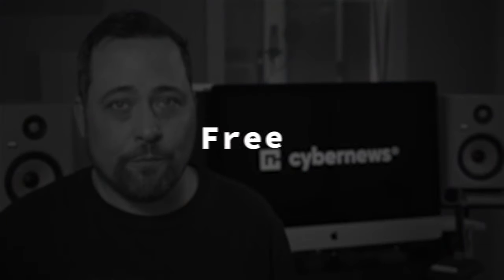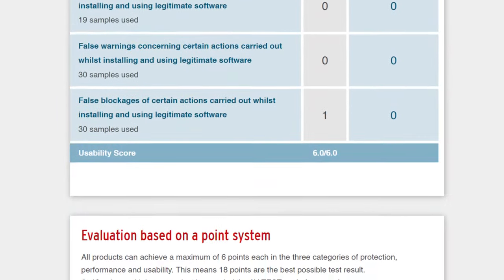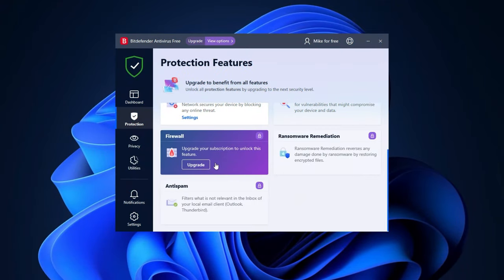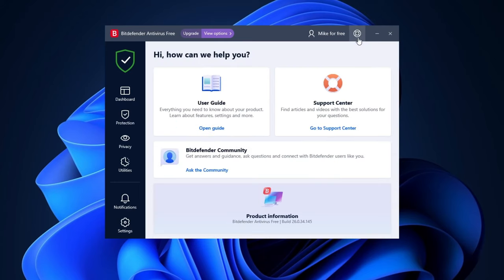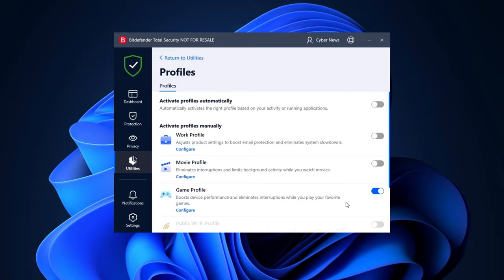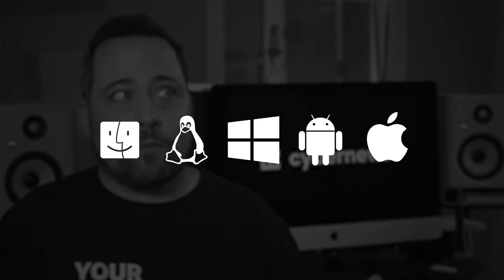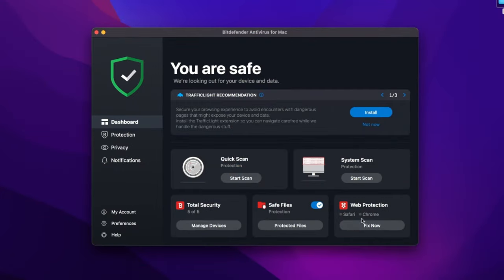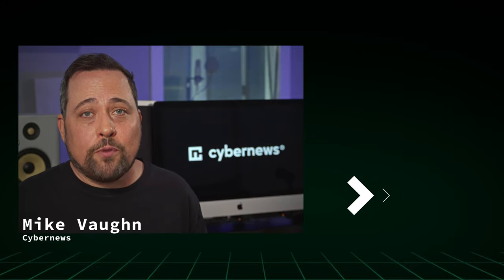I Compared Bitdefender PREMIUM vs FREE | Updated Bitdefender review 2024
🚨  Upgrading to the premium subscription was never easier with such a BIG DISCOUNT 🚨
⬆️  Try it risk-free with a 30-day money-back guarantee! ⬆️

Bitdefender free vs premium, an ongoing battle across Reddit forums and comments sections. Seeing how difficult it is to find a free antivirus that doesn’t suck your system resources dry, it is a fair debate… This Bitdefender guide will cover the pros & cons of a so-called industry titan. By the end, you’ll know if it is worth investing in or if the free plan offers enough protection for your online habits.

In terms of security, Bitdefender has a lot going for them in general; free or premium plans alike. What’s quite special is that Bitdefender relies on a Global Protective Network system. In short, this means that new malware can be detected on other sides of the world, but their database will all sync up, and thus, protecting my computer over here in the US from the same threats.

Then there are phenomenal malware detection rates; this is evident in their four-year reigning ‘product of the year’ award from AV-Comparatives. It might not sound like a lot but this is more awards than any other antivirus provider.

📝  Bitdefender free app vs Malware test

What about my own testing, and scan capabilities free vs premium? Well, I will say that detection rates weren’t massively different with the free vs premium, this is mainly because they use the same malware database to detect threats. After planting 10 malicious files onto my PC - and running a full system scan to match Bitdefender antivirus vs virus  - I was shocked to see that Bitdefender free and the premium counterpart detected 9/10 files. A near-perfect score. It is cool that real-time protection can be enabled too, with the free or premium plan, meaning you can get protection around the clock, and remove threats instantly. I was also impressed that it took around 15 minutes to complete, not a terrible full scan duration at all.

🧨  Free vs Premium: Which has better features?
The biggest limitation I noticed with Bitdefender premium vs free is that the full free plan is only really available on Windows. You do get a scanner for MacOS, which can remove threats but it is barebones and only available in the US.

In terms of free offerings with the Windows version, I do feel secure with automatic updates, then there’s web attack prevention, as I browse this helps me to avoid any malicious sites. Again, an extra from an antivirus provider. And as I stated before, there’s real-time protection, which is a must-have for me from any antivirus provider. Then there’s free online support too, not really unusual for a free plan, but it is handy if you’re new to the world of antivirus.

00:00 Intro
0:33 Bitdefender free security features
1:45 Free version Malware test
2:38 Bitdefender additional security features
4:57 Free vs Premium: which has better bonus features?
6:34 Premium Bitdefender UX and UI overview
8:31 Conclusion